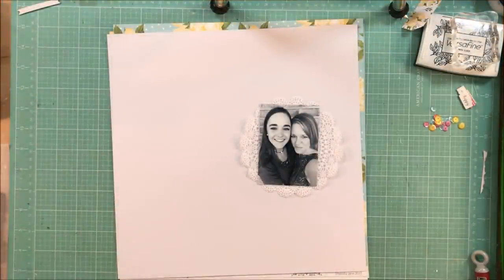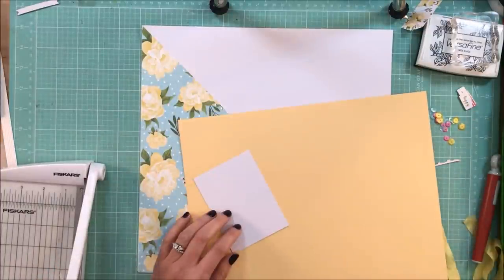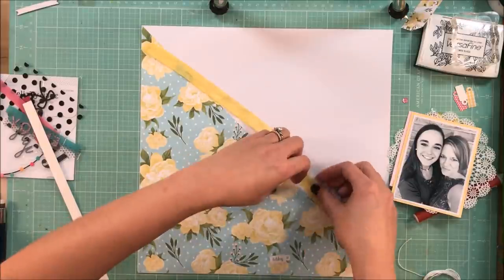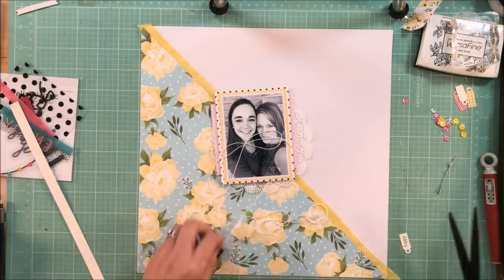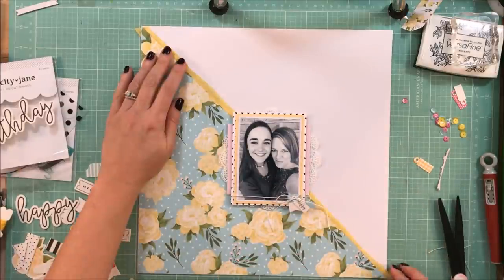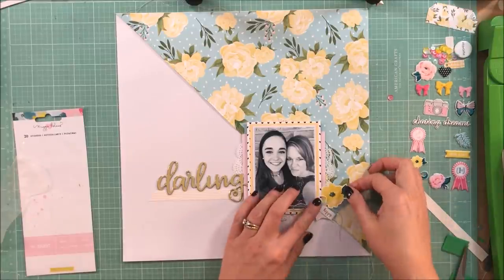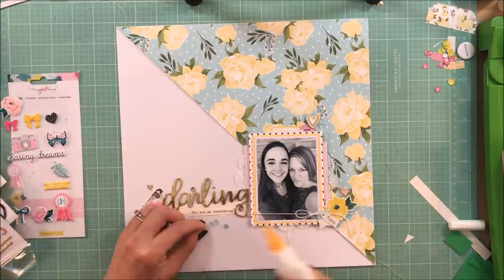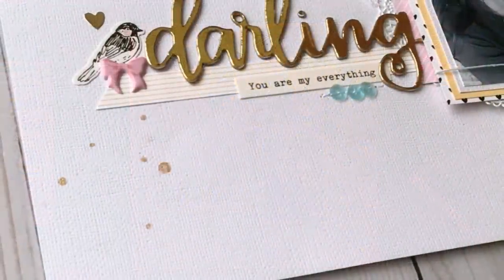Scrap the Challenge #42: Using Our Favorite Colors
Supplies